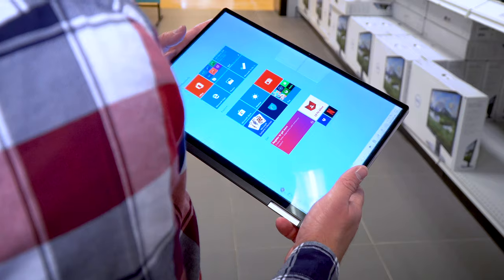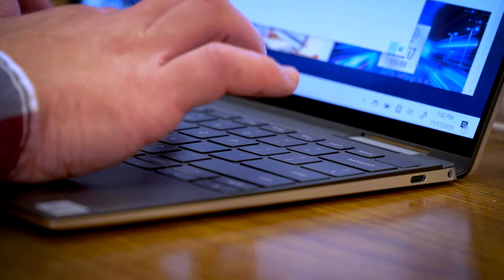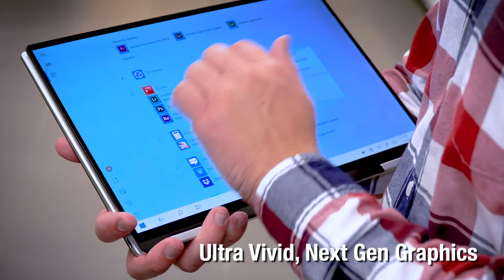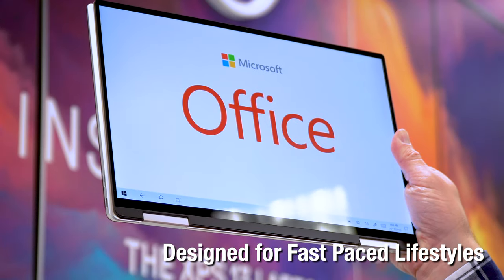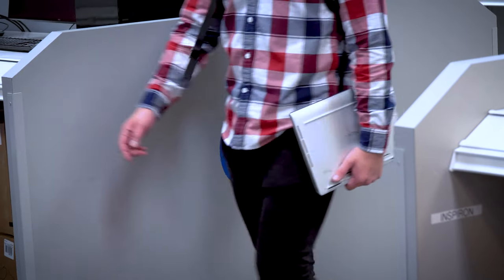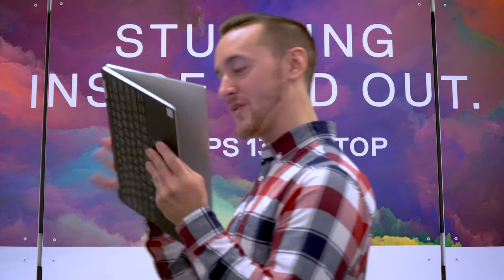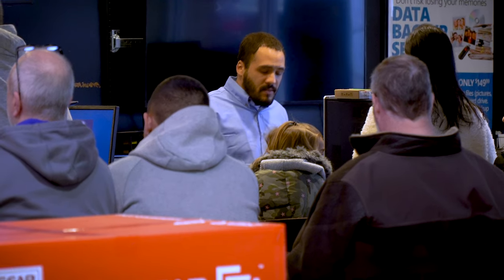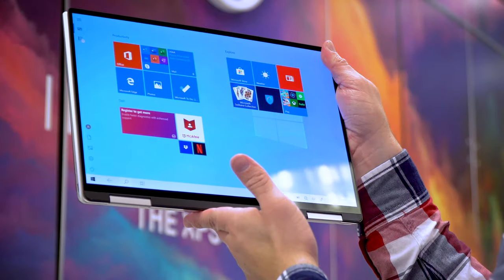Meet Dell XPS 13 2-in-1 Powered by All-New Intel 10th Generation i7 processor at Micro Center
ad The all-new Dell XPS 13 2-in-1 laptop has arrived! Powered by a 10th generation Intel Core i7 processor, the XPS is designed for fast-paced lifestyles and features some ultra vivid, next gen graphics right out of the box. Thanks to Intel and Micro Center for sponsoring this video and for the opportunity!

MY OFFICIAL DISCORD SERVER IS LIVE!

➸ My main video camera for filming (Sony a6500)
➸ My favorite pocket travel camera (Sony RX100 MKVI)
➸ My favorite lens for video (Sigma 16mm 1f/.4 DC DN Contemporary Lens)
➸ The dynamic microphone I use that Shure changed the game (Shure SM7B)
➸ Shure the SM7B is epic but it also needs a Cloud Booster
➸ Audio production isn't easy but this helps (ZOOM H4n Pro Digital Audio Recorder)
➸ The wireless microphone system I use for travel and to cover events (Rode RodeLink Wireless Filmmaker Kit)
➸ The quadcopter aka drone that I fly (DJI Mavic Air)

About Raymond